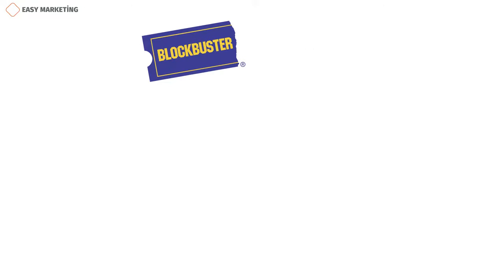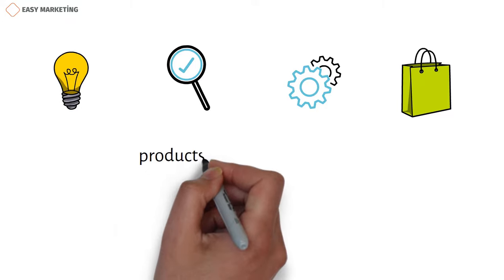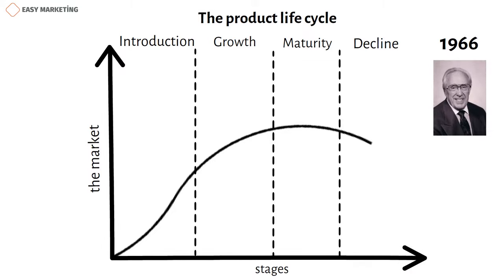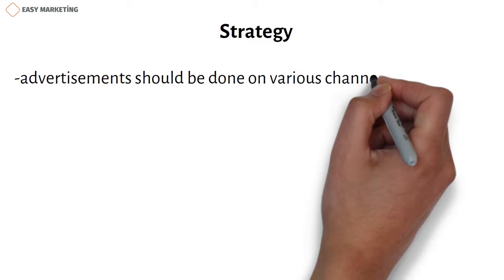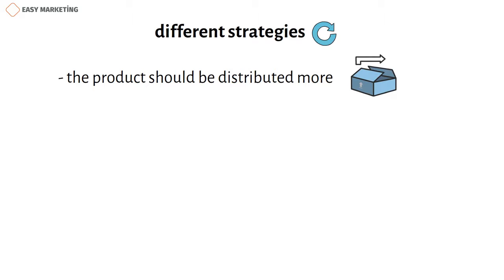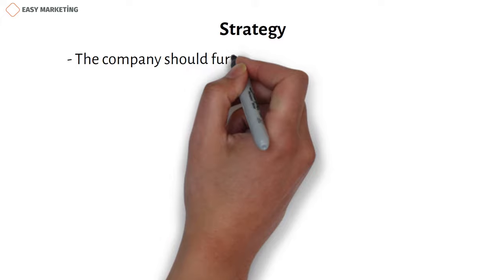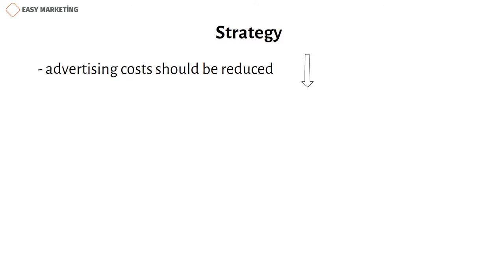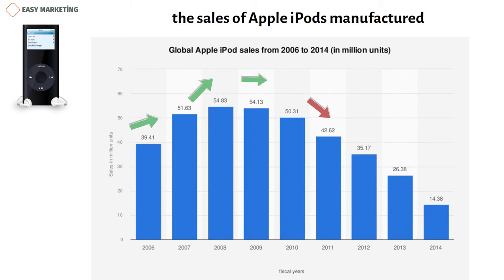Product Life Cycle in marketing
The product life cycle describes the stages that a product goes through from the time it is introduced to the market until it is removed from the market. Four stages make up a product life cycle: introduction, growth, maturity, and decline. Many items are still in a stage of extended maturity. In every product life cycle, the product, however, eventually disappears from the market. Numerous causes, including saturation, competition, a decline in demand, and even lower sales, may be to blame for this. Companies can develop plans to maintain the longevity of a product and even react to market situations with the use of a product life cycle study.